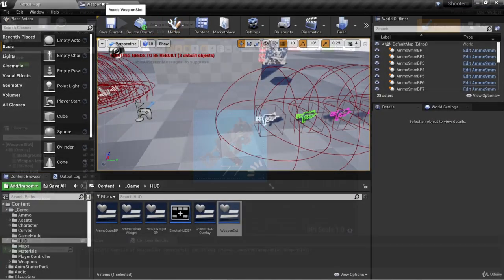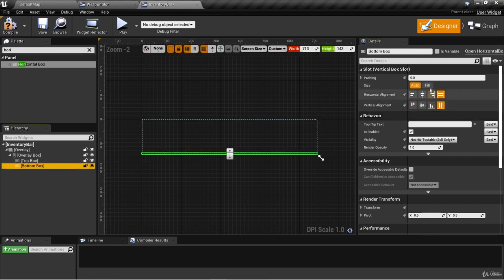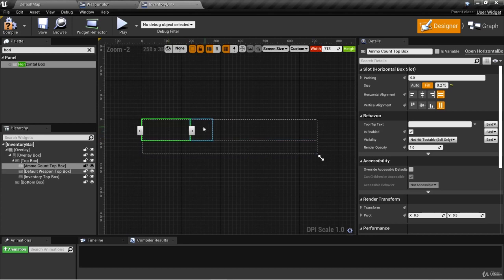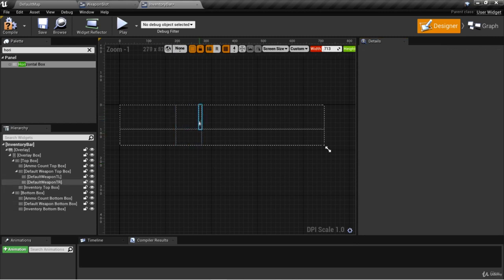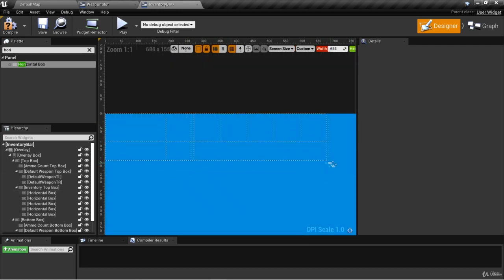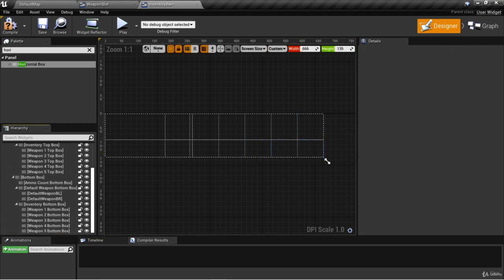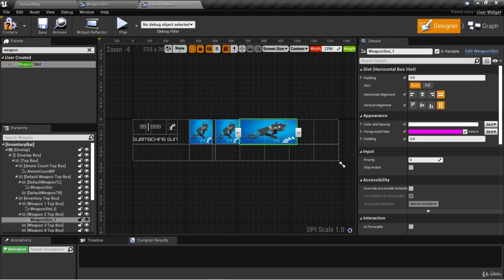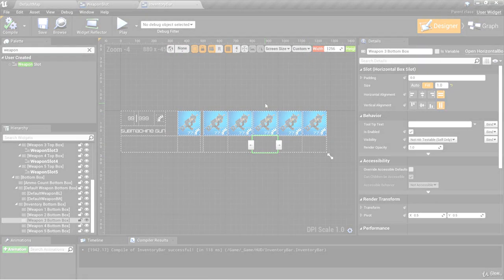166. Inventory Bar Widget